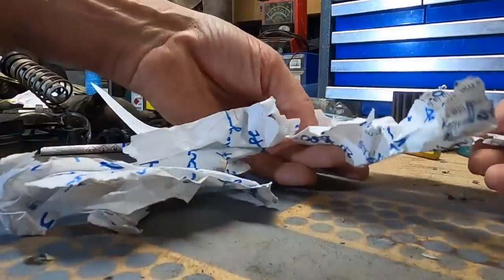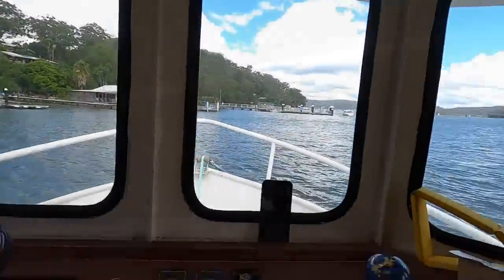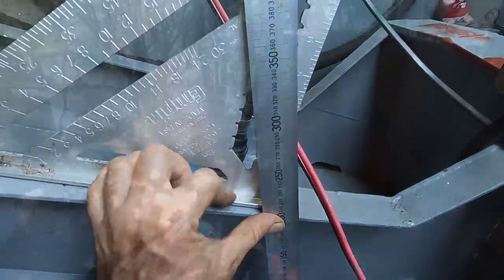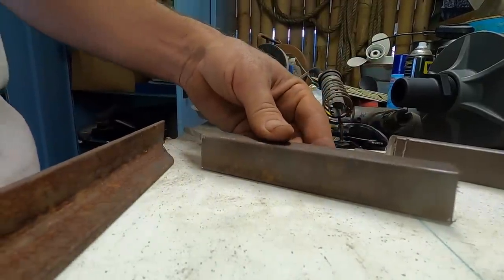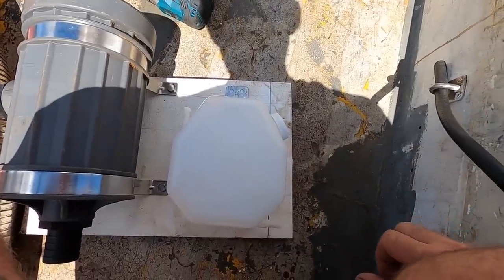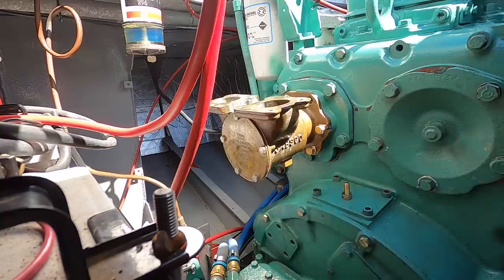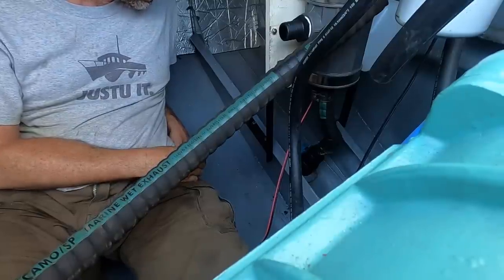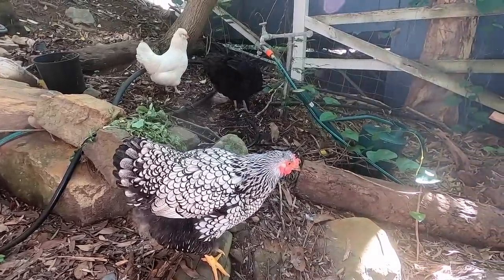Raw water cooling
In this video I begin plumbing the raw water cool system for the trawler. This involves making a mounting board and brackets for the sea strainer.